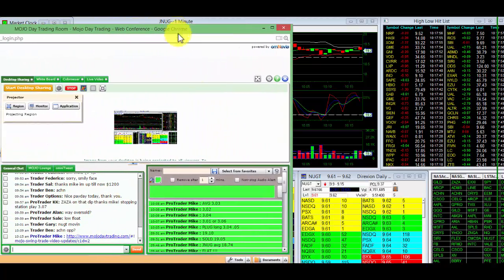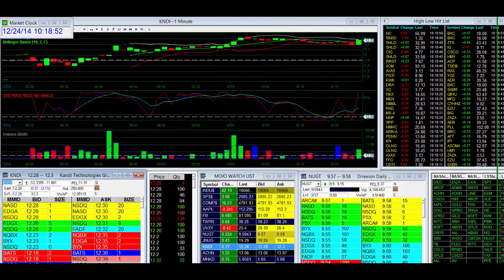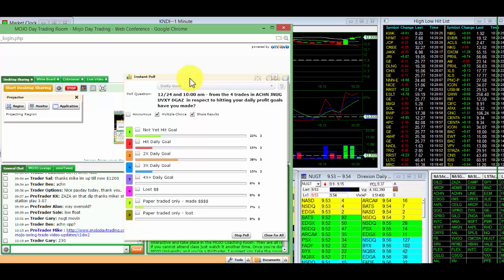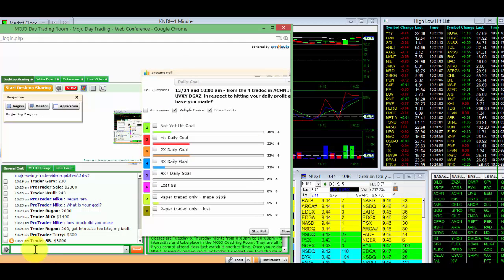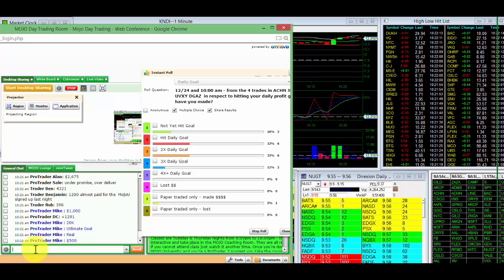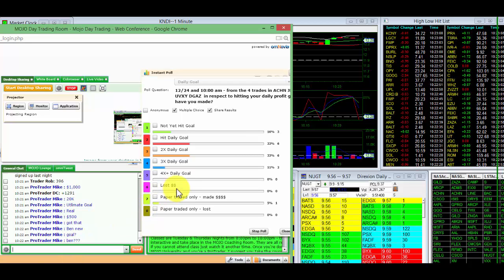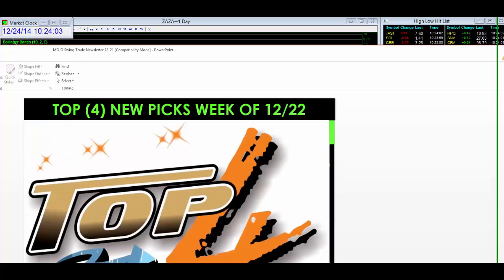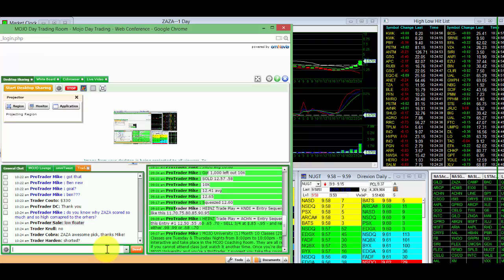12/24 MOJO Day Trade Room Video Recap